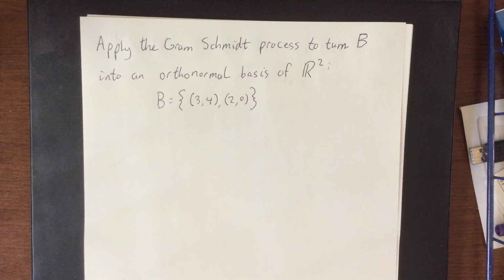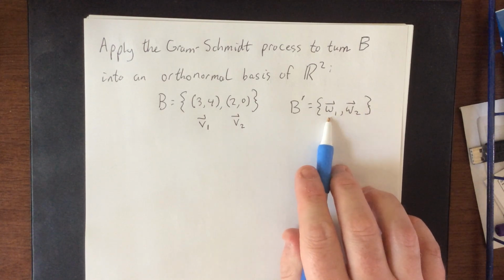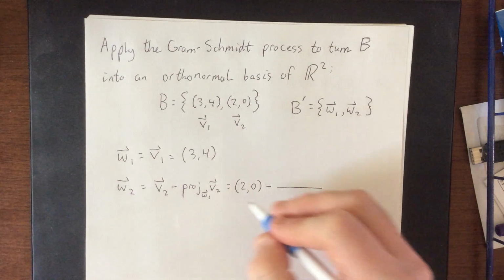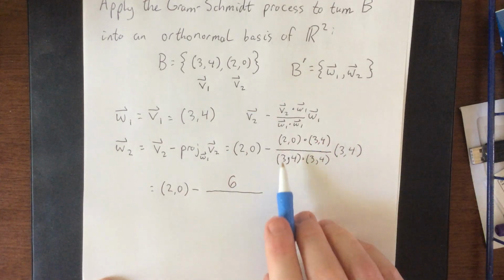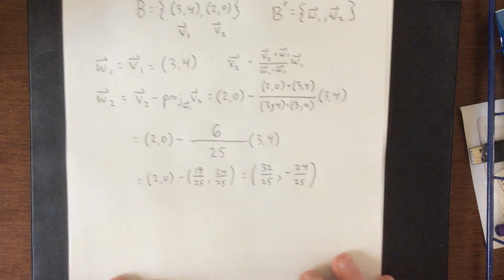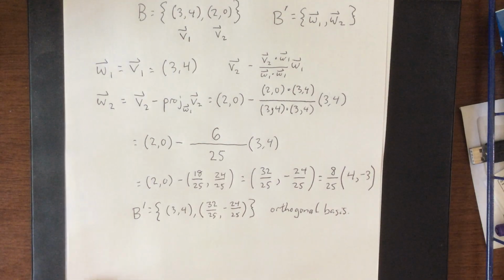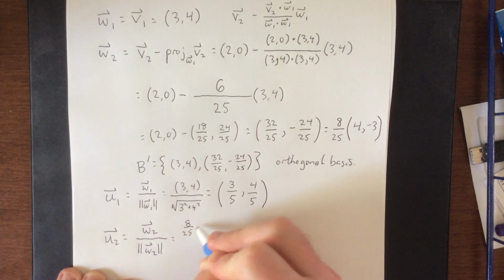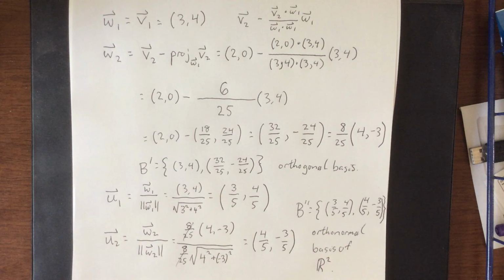Applying Gram Schmidt in R^2